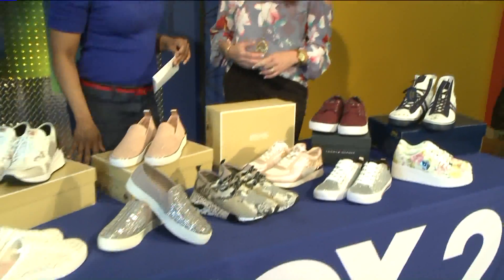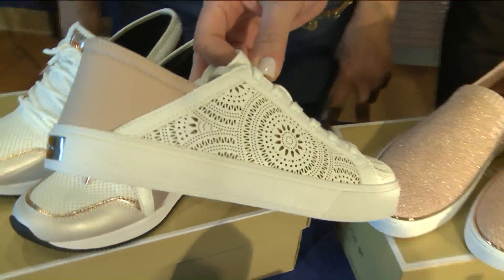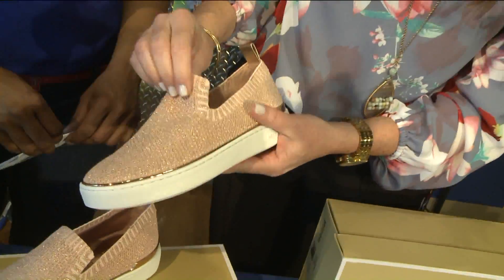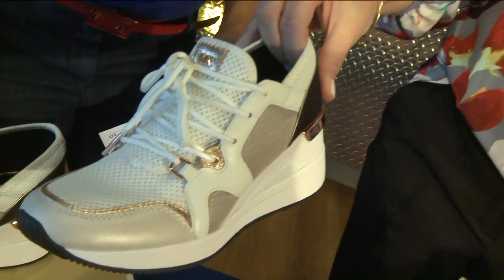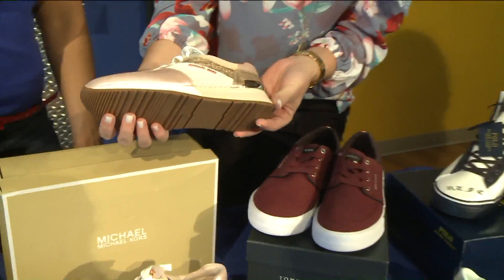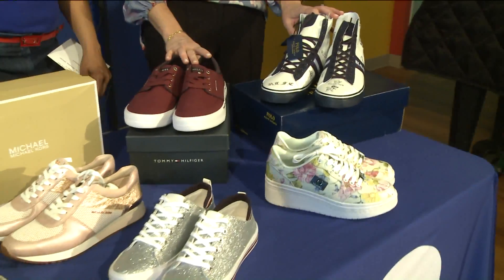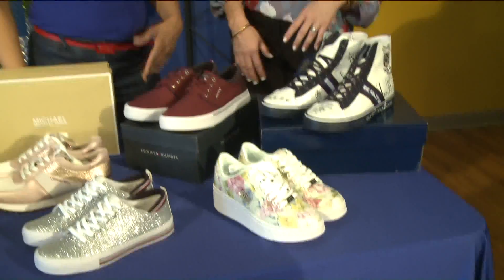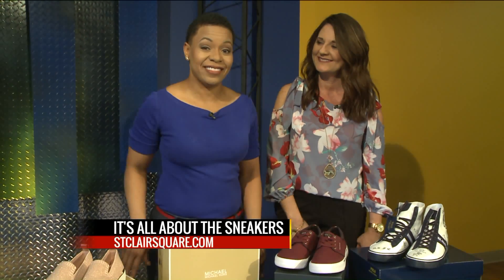Fox 2 9AM It's All About the Shoes from St Clair Square